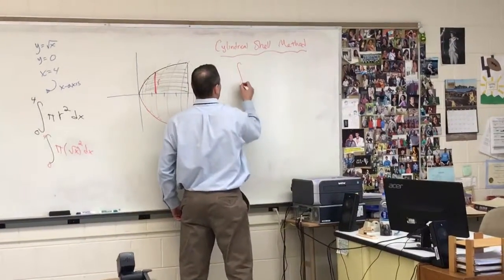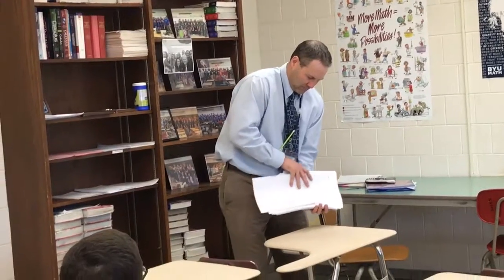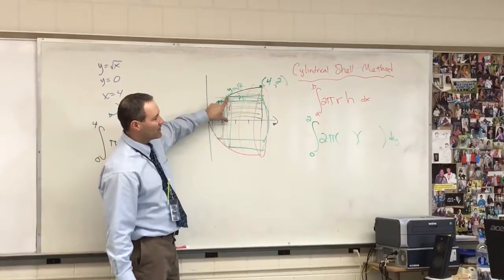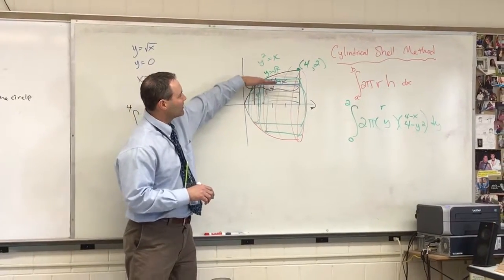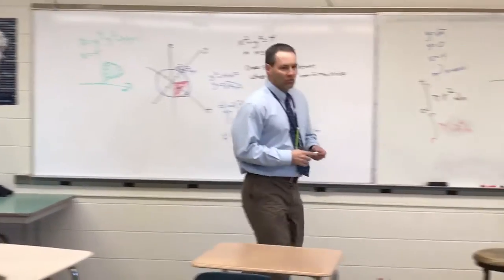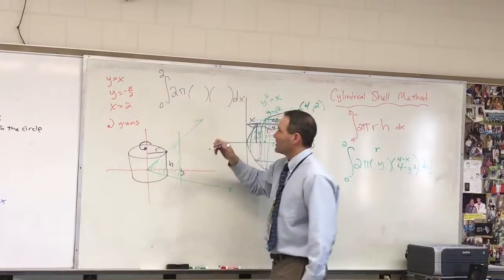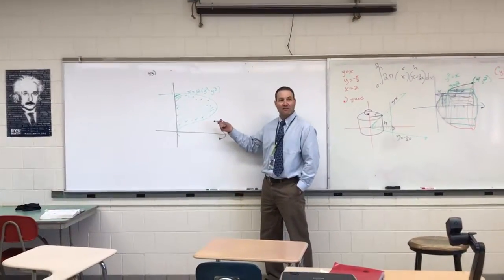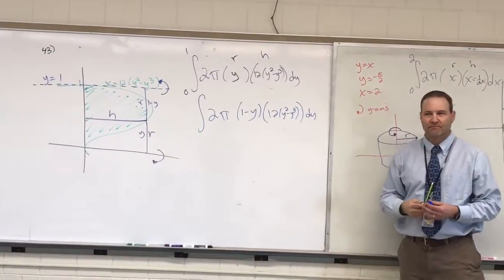7.3 Part 3